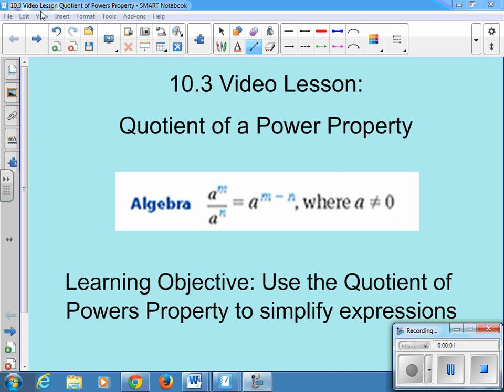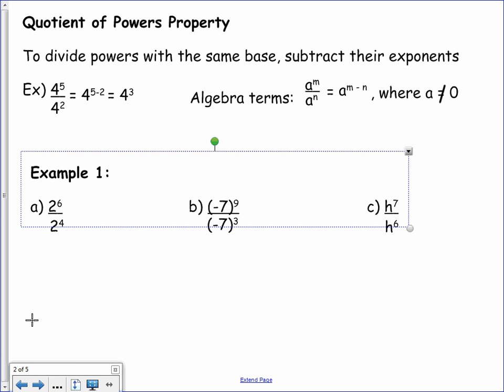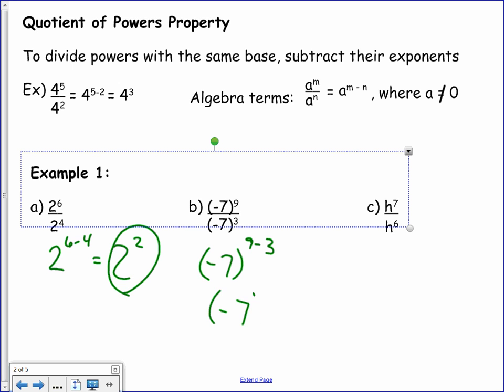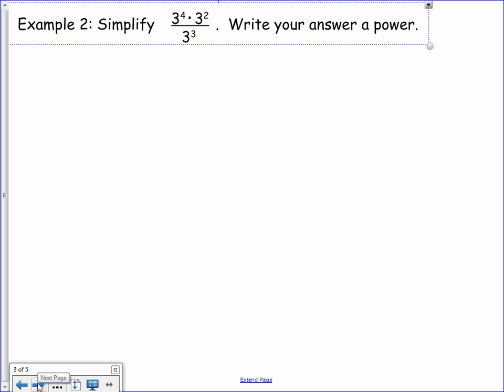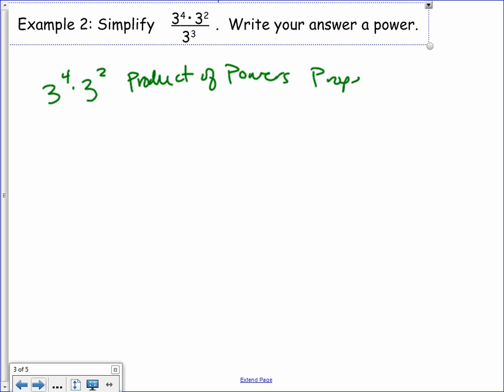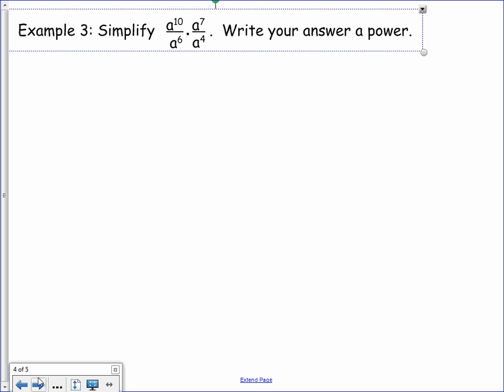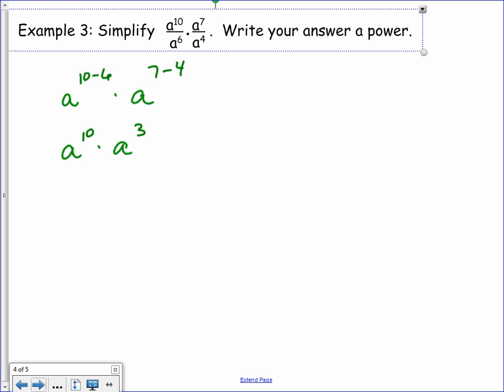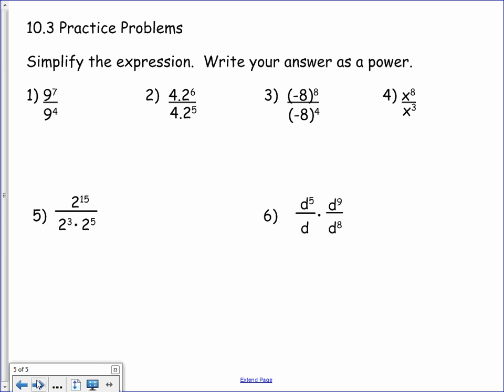10 3 Quotient of Powers Property